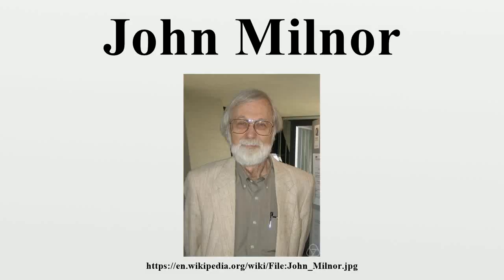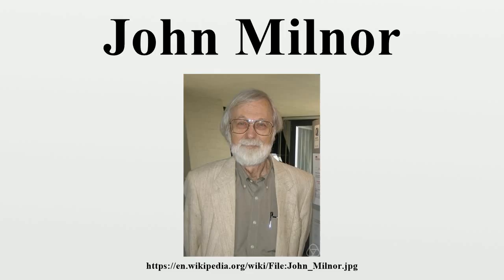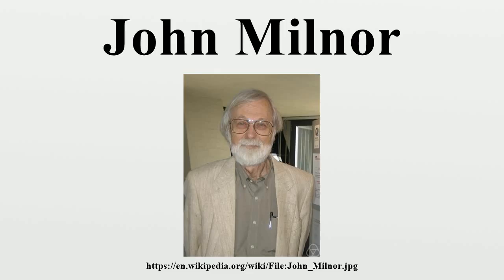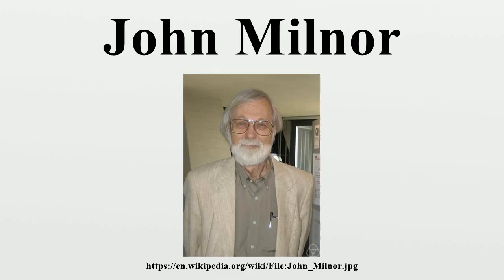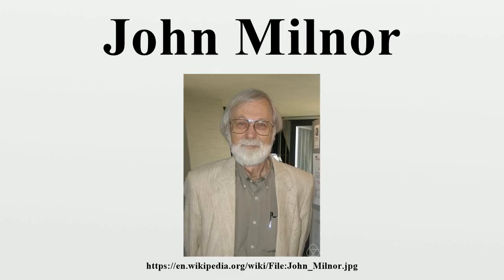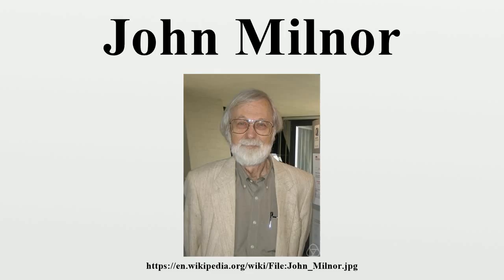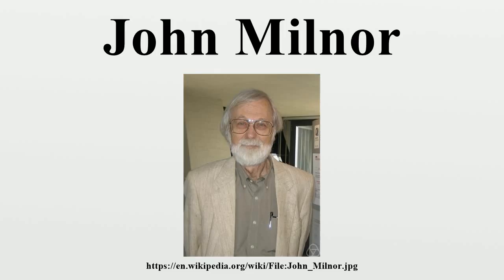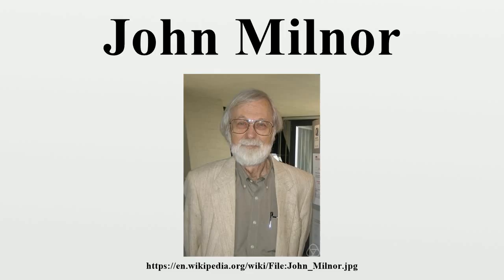John Milnor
John Willard Milnor (born February 20, 1931) is an American mathematician known for his work in differential topology, K-theory and dynamical systems.Milnor is a distinguished professor at Stony Brook University and one of the four mathematicians to have won the Fields Medal, the Wolf Prize, and the Abel Prize (along with Pierre Deligne, Jean-Pierre Serre, and John G.

Image-Copyright-Info
Author-Info:   Gert-Martin Greuel

Image-Copyright-Info